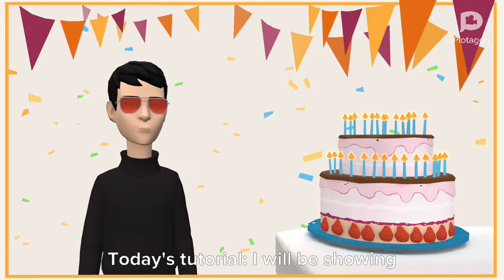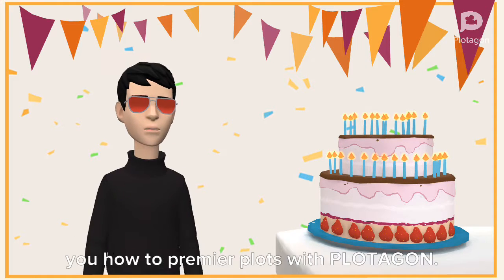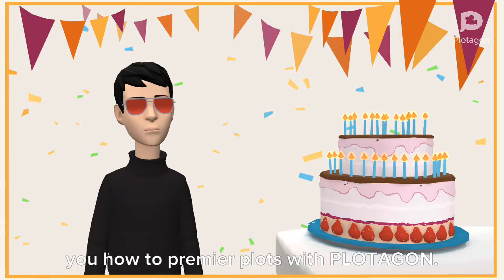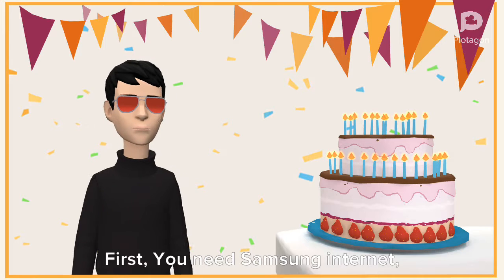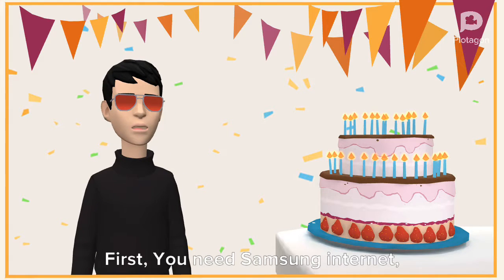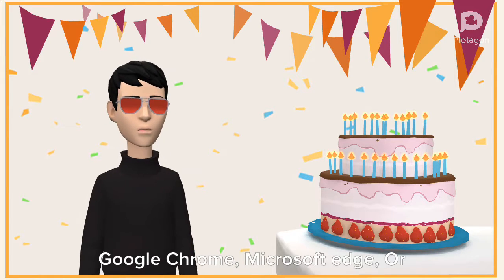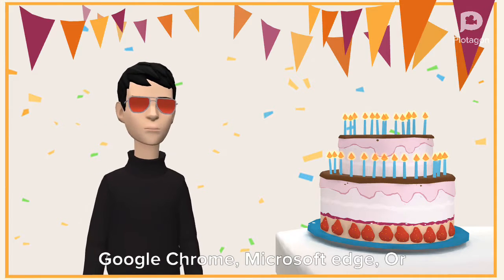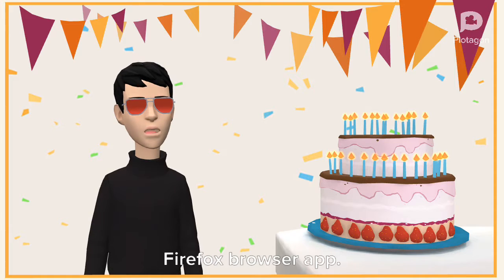How to Premier plots with PLOTAGON?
Voiced by: Razor 1Xi